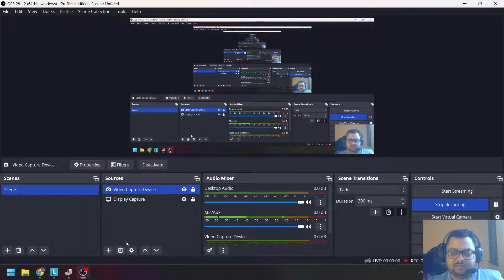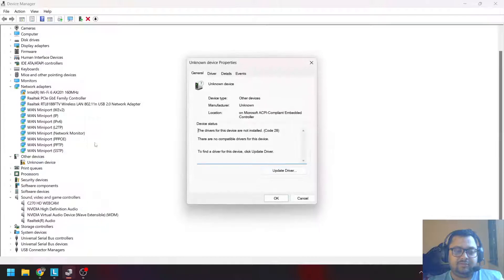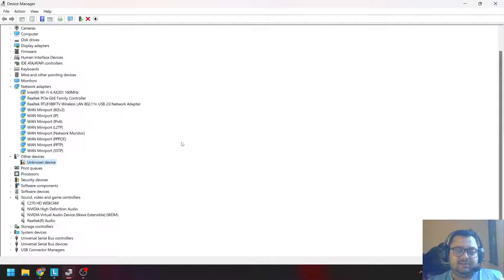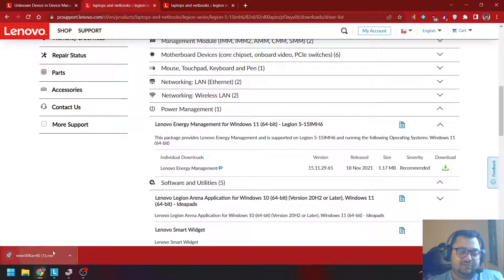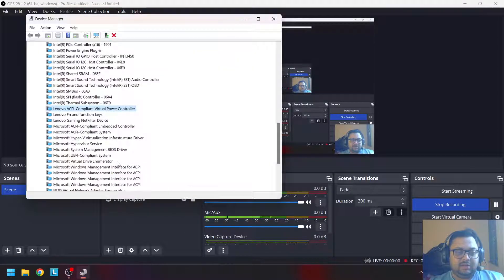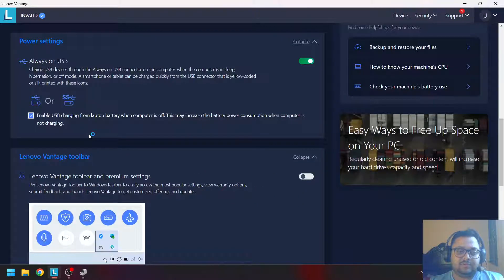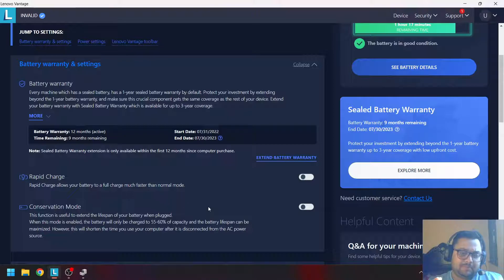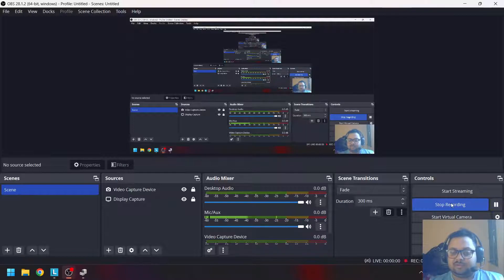Power Conservation not showing up in Lenovo Vantage after clean Windows Install Fix | + Rapid Charge